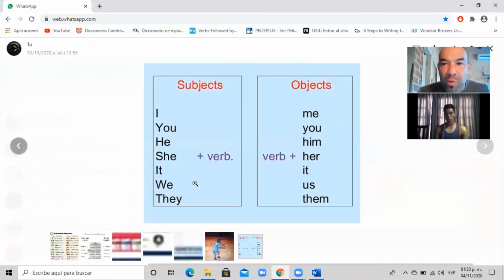My EFL Class AEF1 Chapter 6A Object Pronouns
EFL Class
American English File 1 (Beginner)
Chapter 6A - Object Pronouns & Phone Language